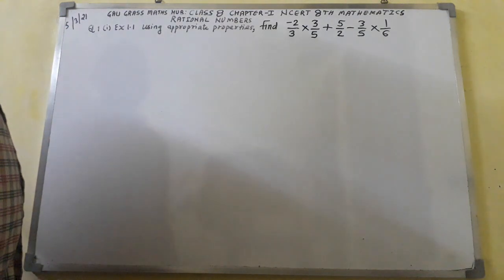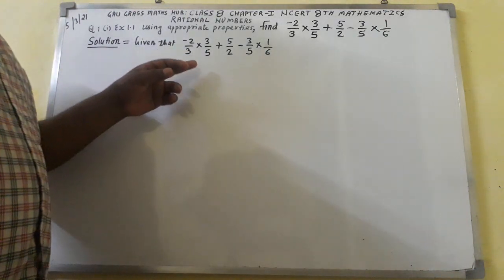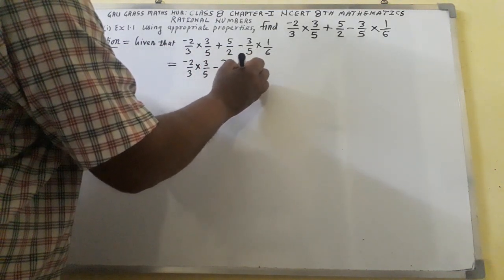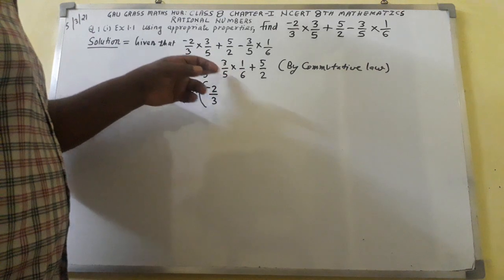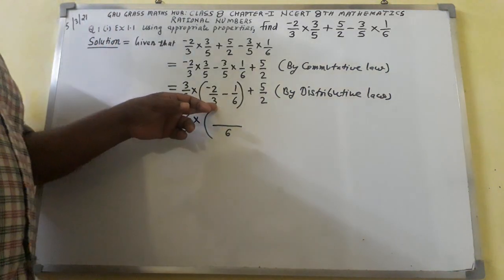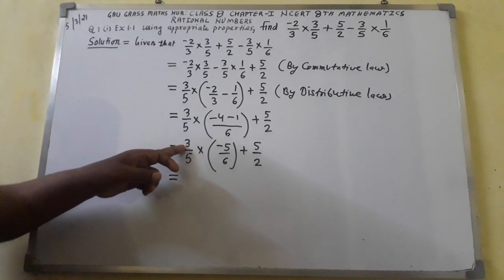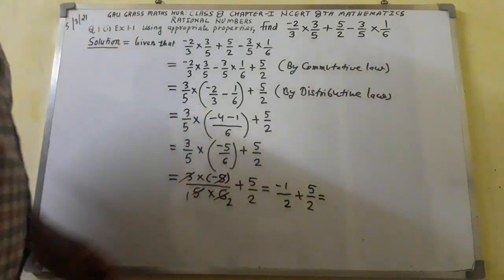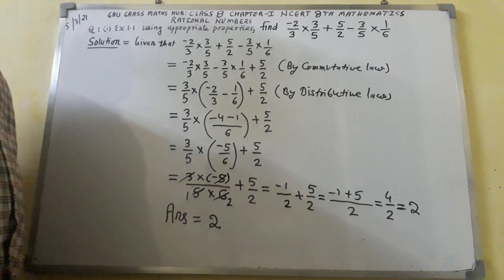Q 1( I )Ex 1.1 Rational Numbers NCERT 8th Mathematics.